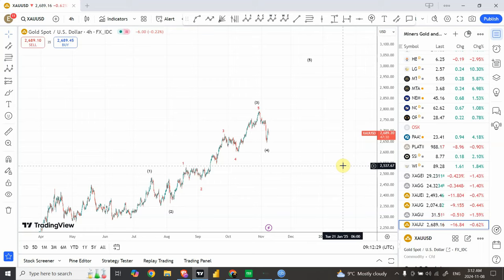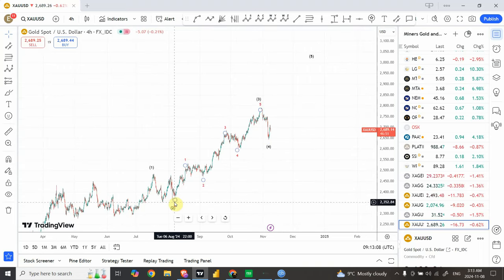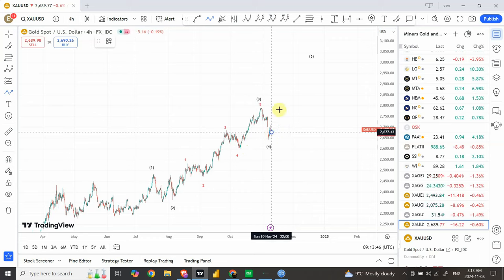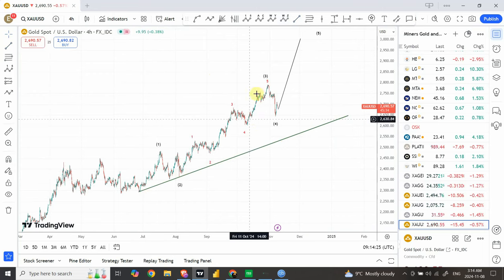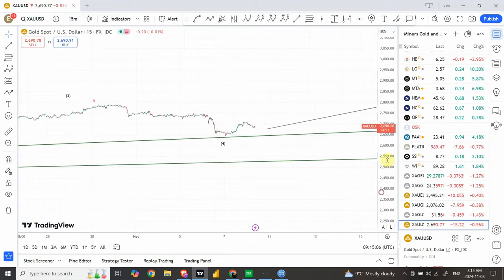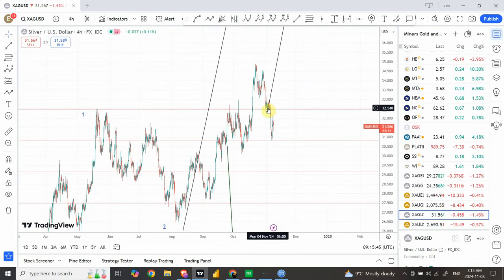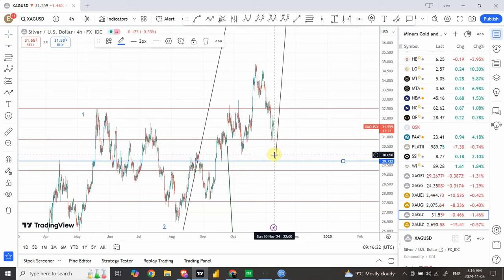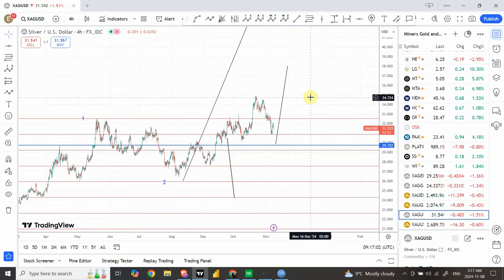Elliott wave analysis of GOLD and SILVER | Nov 08 2024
How gold and Silver are expected to behave after a sharp drop?

Shaheen